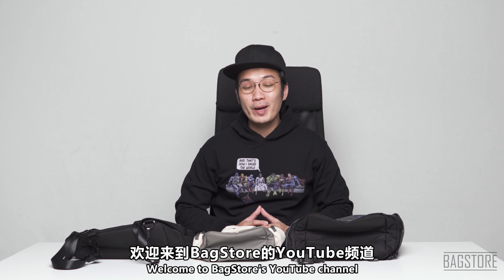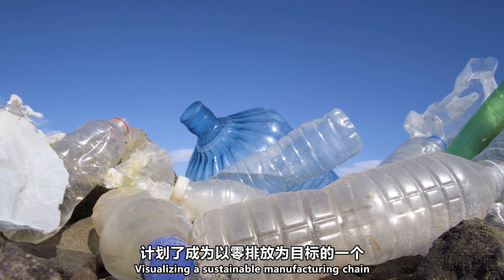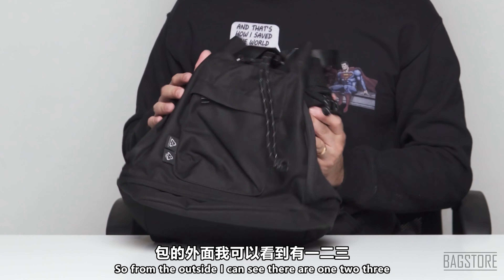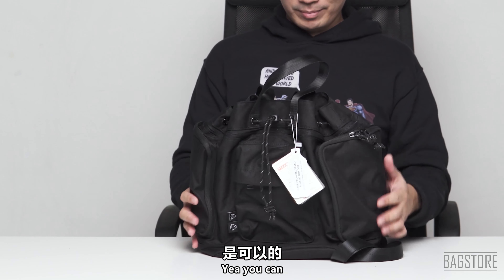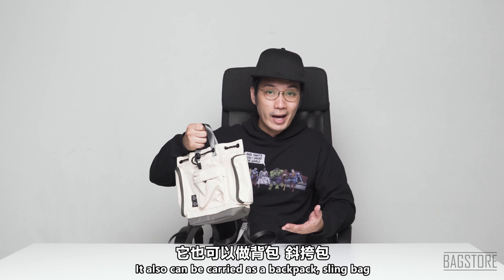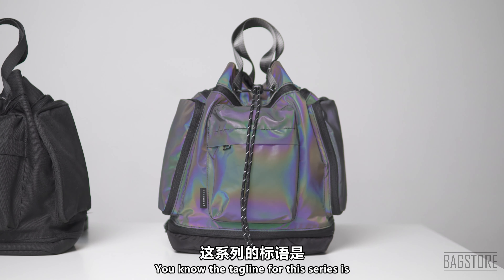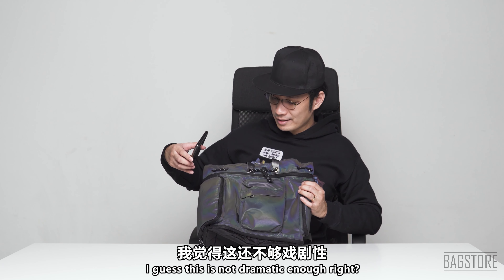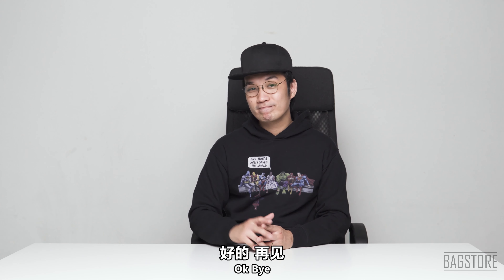Doughnut Nomad Pyramid Unboxing Video | Pyramid Classic, Tiny & Limelight | 3-way REPREVE Bucket Bag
So there you go an unboxing video of Pyramid Nomad - Black, Pyramid Nomad Tiny - Stone, Pyramid Limelight Series - Dark Rainbow.
Nomad Series Pyramid and Pyramid Tiny
Pyramid is a 2-way bucket bag that can be switched easily from crossbody bag to small backpack. The Pyramid bag comes with a detachable shell panel which can act as a hanging toiletry during your stay in hotel or in a tent, so as to save your luggage extra room.
Maintaining a similar frame, Pyramid Tiny is a smaller version of Pyramid bucket bag. It has a not-too-thick padded phone compartment, to keep your items organized. Unfortunately, this bag does not come with a toiletry bag.
You may be wondering why most of the recent Doughnut bags are made with REPREVE® Polyester. You know what? In 2019, Doughnut vowed to make changes to protect the environment visualizing a sustainable manufacturing chain with the goal of zero emissions. So they decided to incorporate REPREVE® Polyester in crafting their bags

Limelight Series Pyramid - Dark Rainbow
This series has a tagline of "Embrace Your Hidden Side". We all have our “shadow” self which we try to hide from the world. However, it’s in fact an essential and shiny part of you. Therefore, just stop worrying about being judged and embrace your hidden side today.
The series utilizes a special fabric which is in dull grey under natural daylight and will turn into hologram color under strong lights. The color becomes even more saturated and intense by the use of a smartphone flash. This unique series will inject your ensembles a dash of effortless charm with its hidden hologram shine.

这就是Pyramid Nomad - Black, Pyramid Nomad Tiny - Stone, Pyramid Limelight Series -Dark Rainbow的开箱影片啦！

PYRAMID是一款两用水桶包，这些可拆卸肩带让它能轻松从斜挎包切换到小背包。它的外壳实际上可以变成一个洗漱包，可以把洗漱用品放入这个洗漱包里。有了这个洗漱包之后
当您外出露营或旅行时，就可以节省大量的行李或背包空间
PYRAMID TINY看起来和PYRAMID很相似，只是体积比较小一点。它有个带衬垫的手机间隔。但是这个包包没有洗漱包。
您可能会想知道最近为什么大多数Doughnut包包都是用REPREVE®聚酯制成的。您知道吗？在2019年, Doughnut决定要做出改变。为了要保护环境他们计划了成为以零排放为目标的一个可持续性的制造链，因此他们决定将REPREVE®聚酯纤维融入包包制作中。
Limelight Series Pyramid - 暗黑彩虹
这系列的主题是“以鲜为人知的另一面大放異彩".
这个系列想要激励和鼓励我们停止从世界隐藏自己的另一面，并停止担心被评判。拥抱自己闪亮隐藏的一面吧！
此系列采用了两个特殊面料，即240T反光幻彩尼龙布料和400D亮面尼龙布料。在正常日光下呈现暗灰色，在闪光灯下则散发出幻彩光芒的材质。若以手机闪光灯捕捉的话，效果会更加明显。

These are the bag's dimension 包包的尺寸如下:
Pyramid: 24cm (W) x 19cm (D) x 34cm (H); 13L
Pyramid Tiny: 18.5 cm (W) x 17.5 cm (D) x 25 cm (H); 2L

Bring one home now! 带个美美回家吧！
| Doughnut Nomad Pyramid - Black
| Doughnut Nomad Pyramid Tiny - Stone
| Doughnut Limelight Series - Dark Rainbow

Check out the links below for our previous videos:
点击看看我们之前的影片:
| Doughnut Macaroon Series